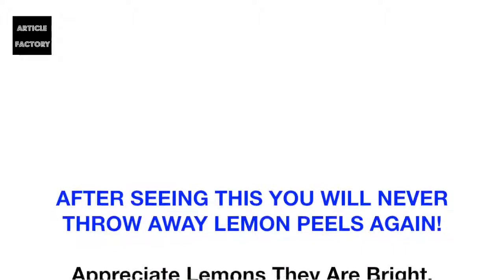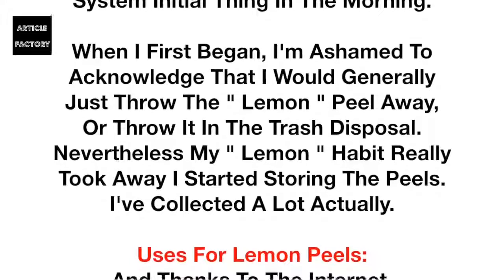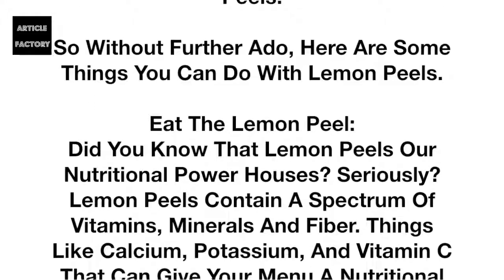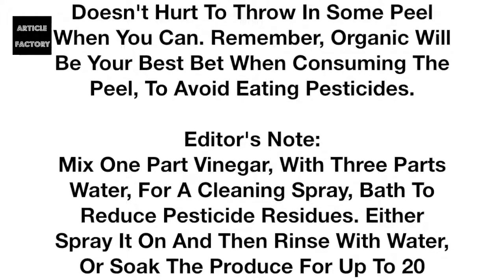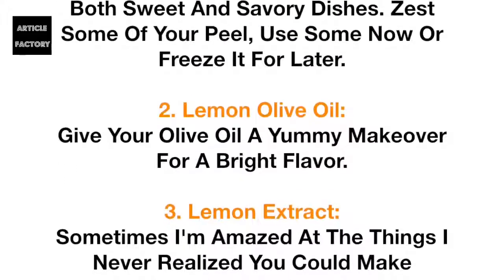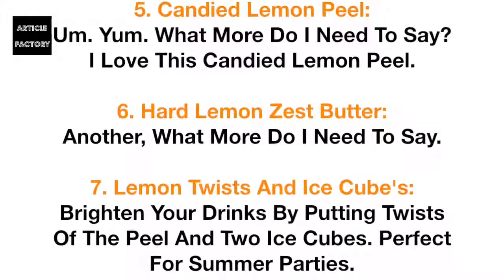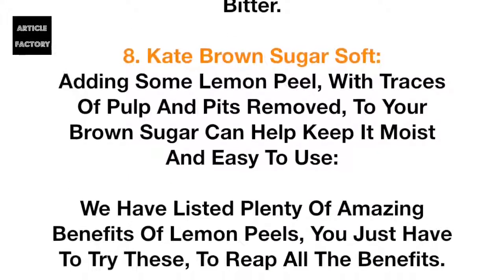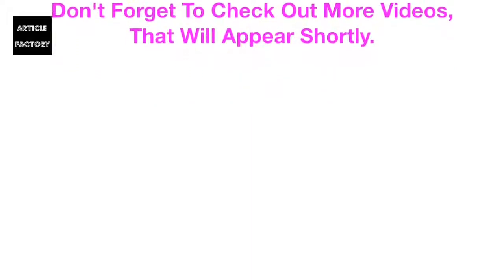AFTER SEEING THIS YOU WILL NEVER THROW AWAY LEMON PEELS AGAIN!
After Seeing This You Will Never Throw Away Lemon Peels Again. I love.